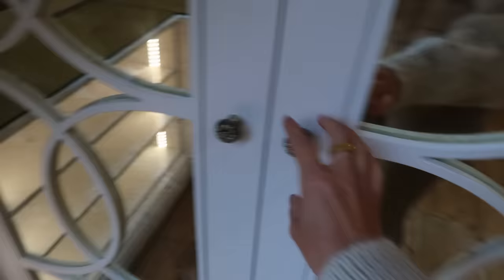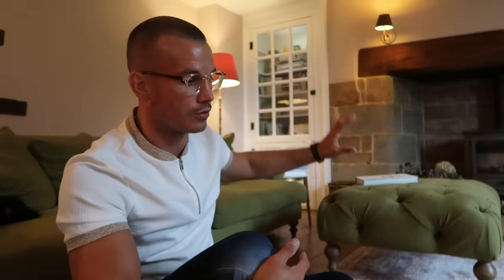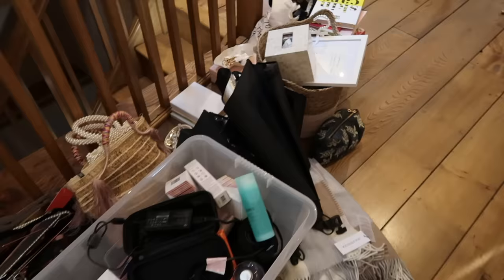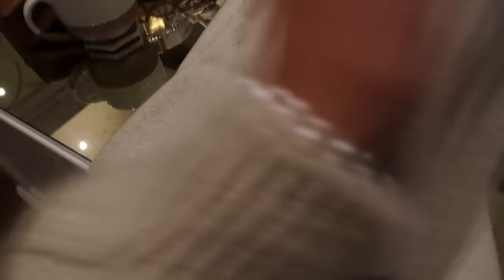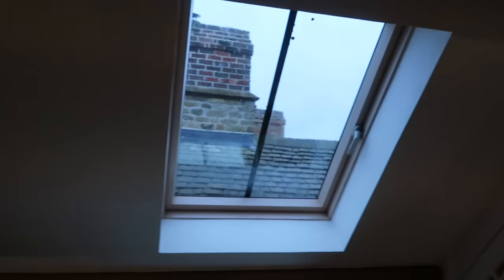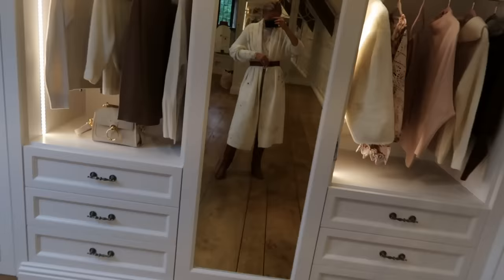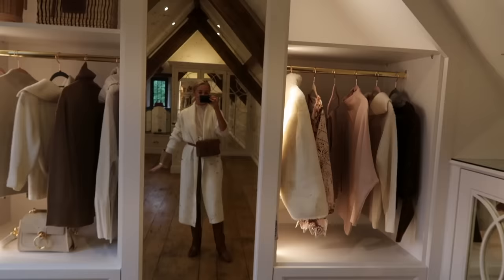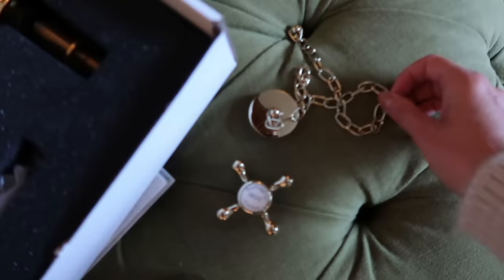COSY AUTUMN HOME UPDATES + FASHION STYLING // Fashion Mumblr Vlog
COSY AUTUMN HOME UPDATES + FASHION STYLING

AD - This video includes a paid integration with Senreve